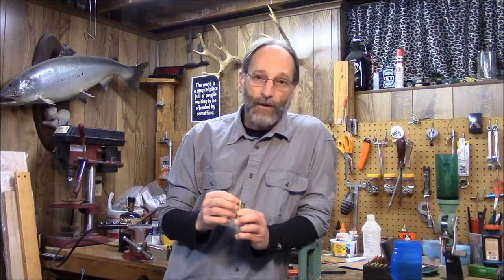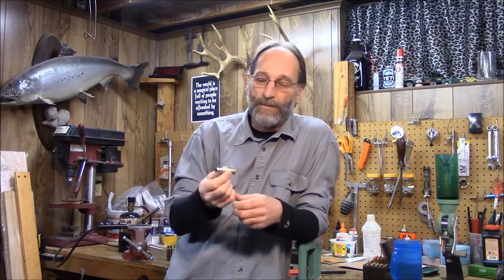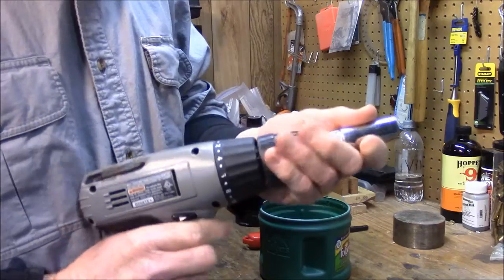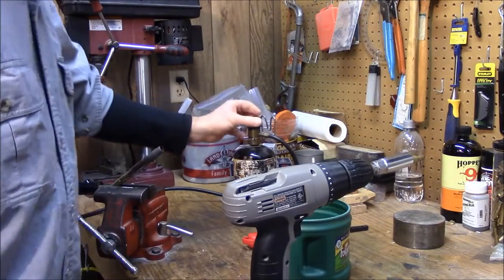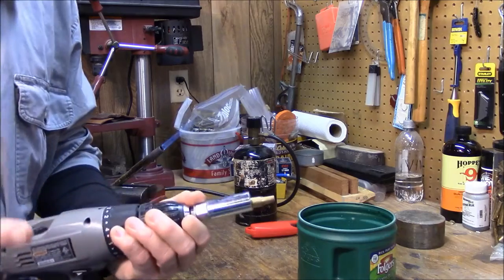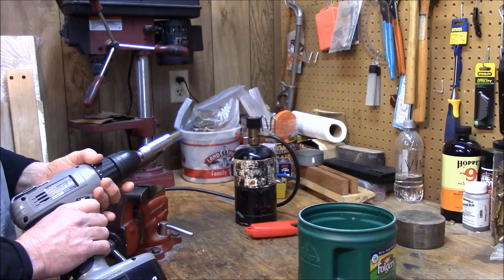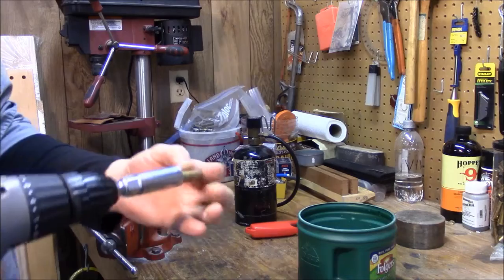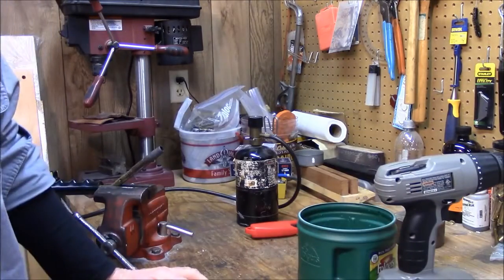Annealing Your brass to make it last longer.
Quick and easy.  How to extend the life of your  expensive brass.